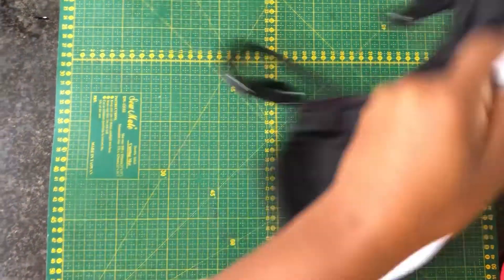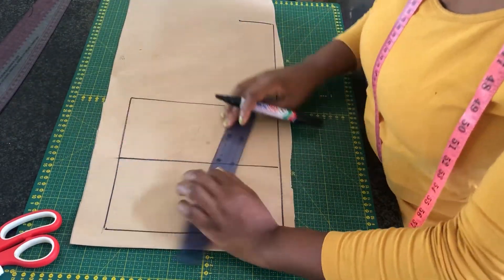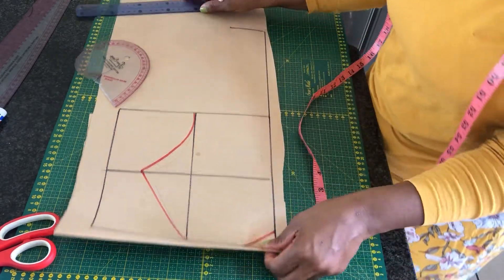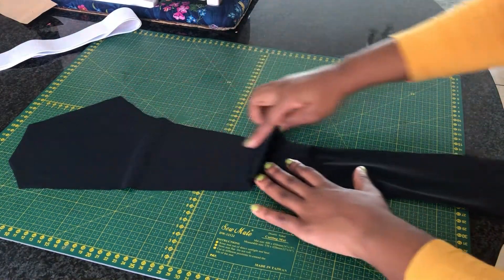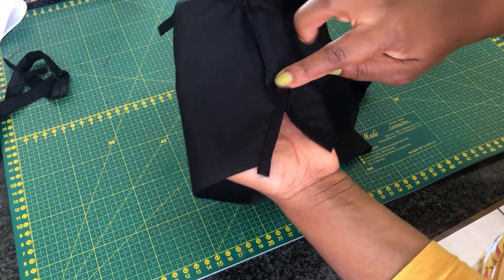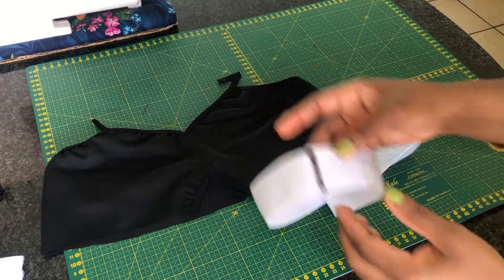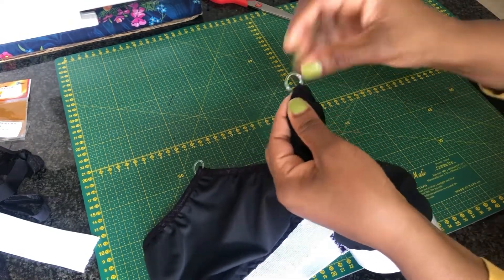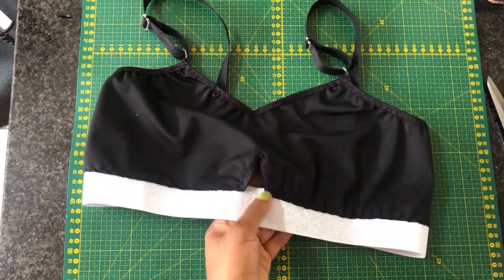bralette Beginner friendly.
Easy to draft teen bralette beginner friendly.
Musian:@Iksonmusic